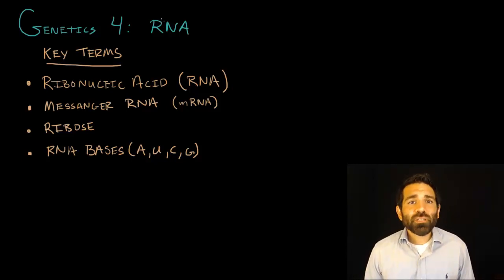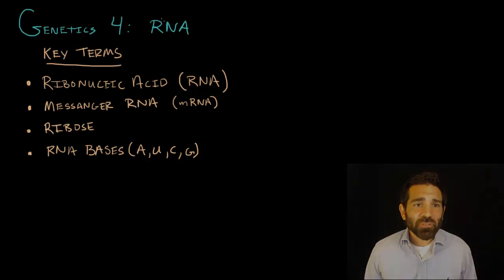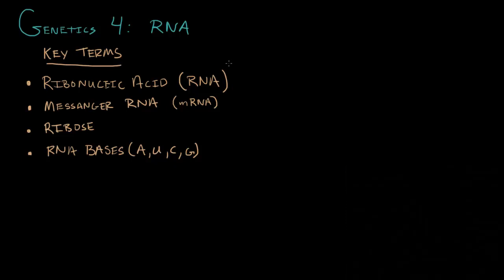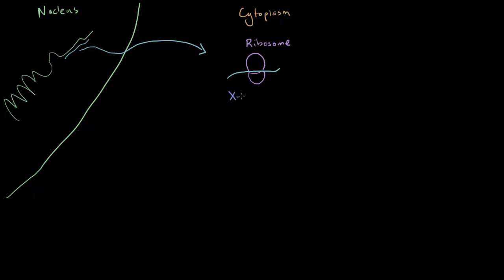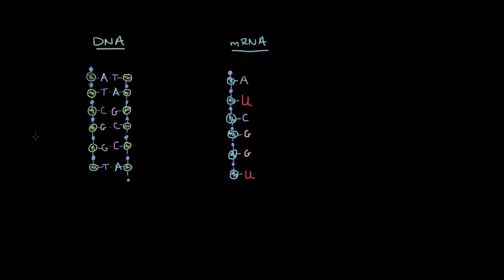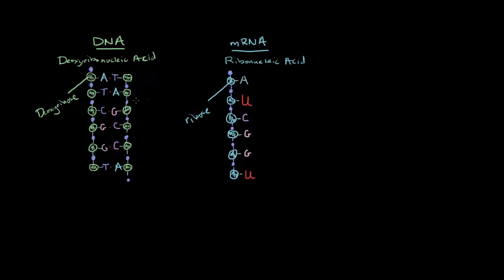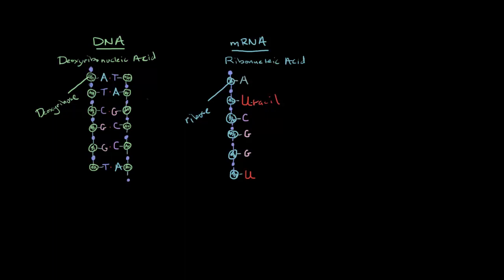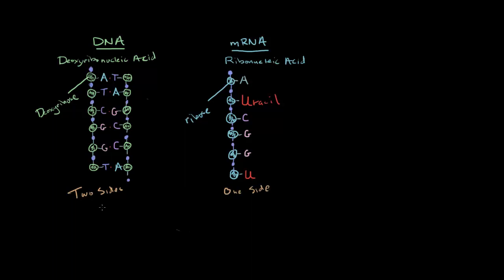Genetics 4 RNA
Covers ribonucleic acid, mRNA, Ribose, and the RNA bases A,U,C, and G.